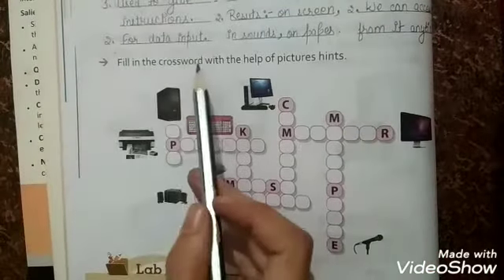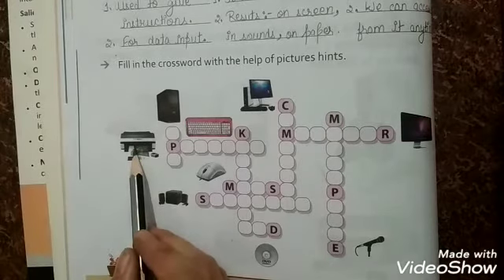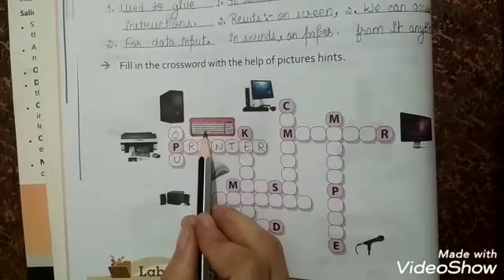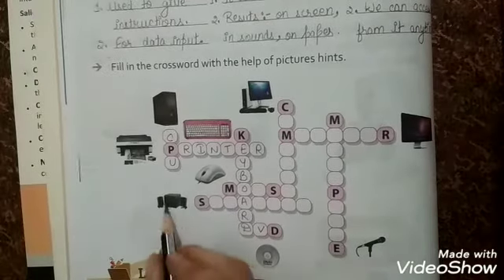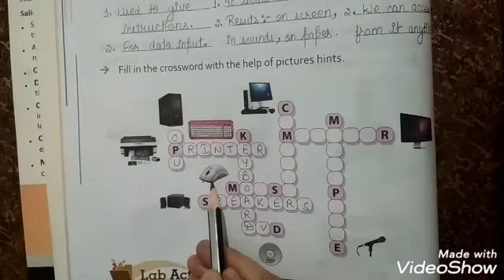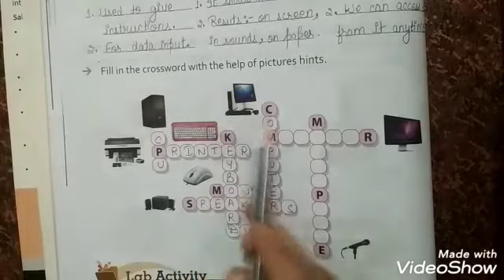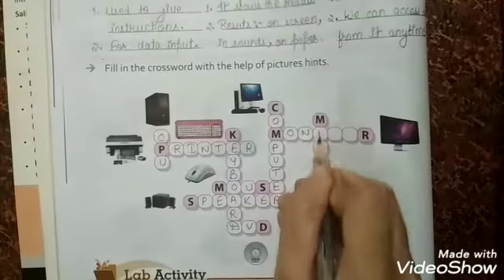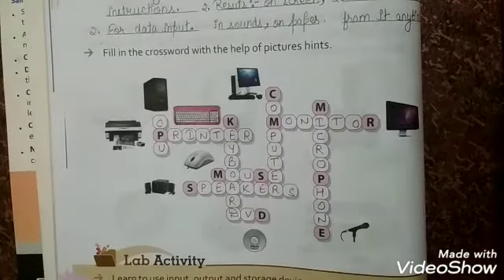Class 2nd |Chapter 3 : Devices Used With Computers (Part 6)